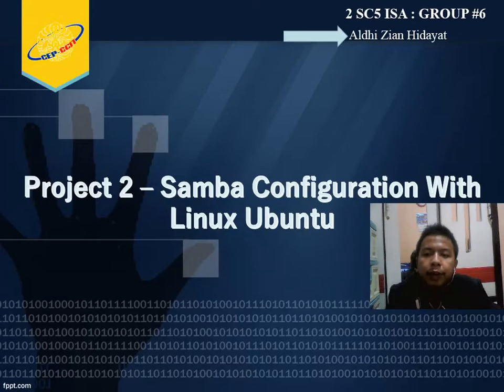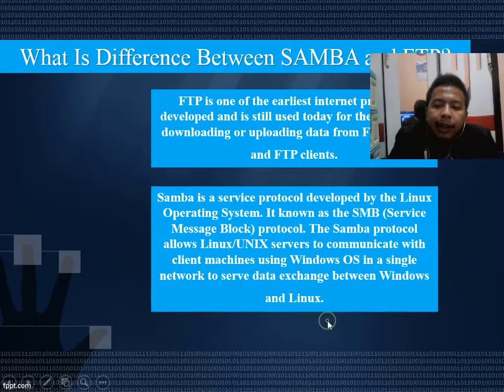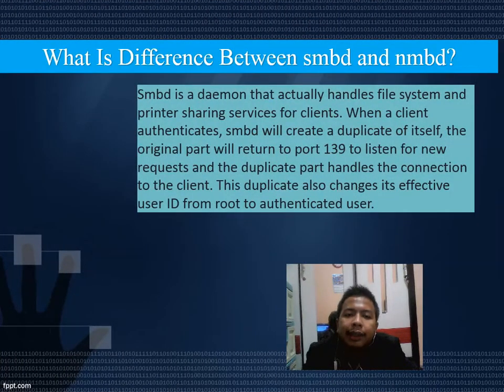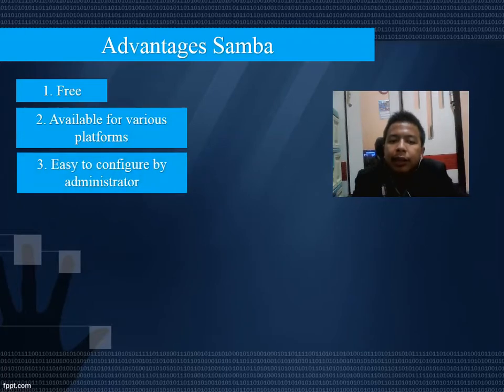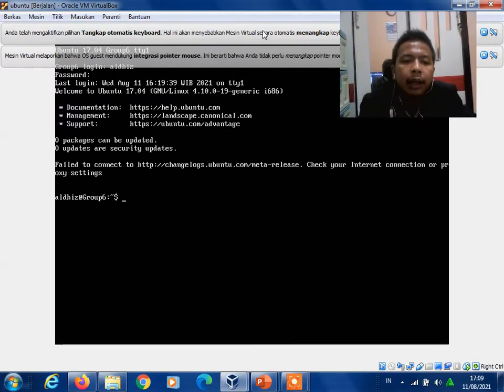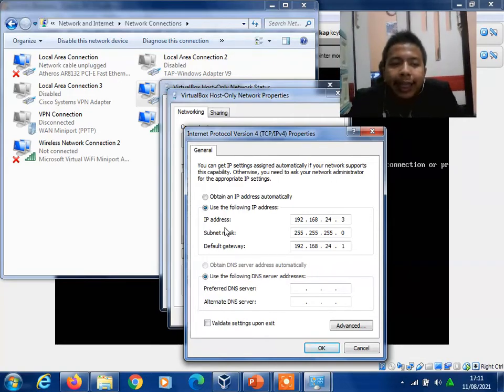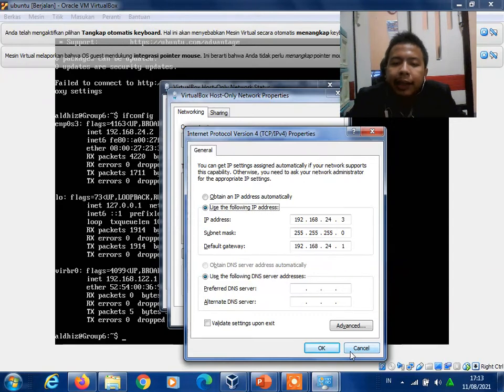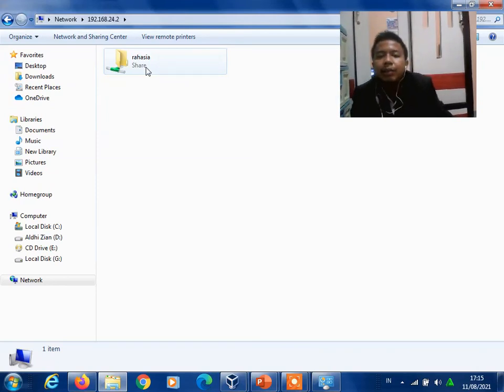Presentation LSC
Tittle: Samba configuration with linux ubuntu
name of member: Aldhi zian Hidayat